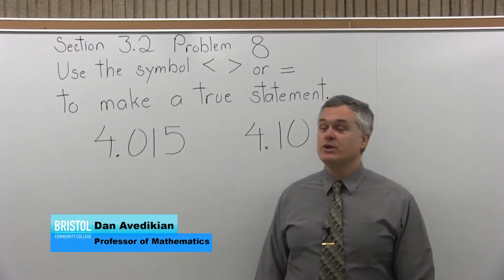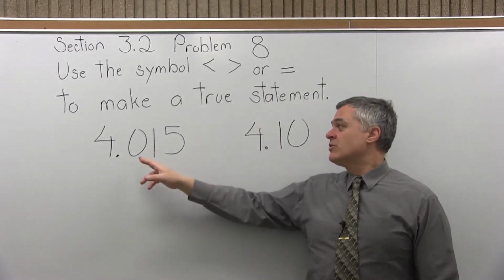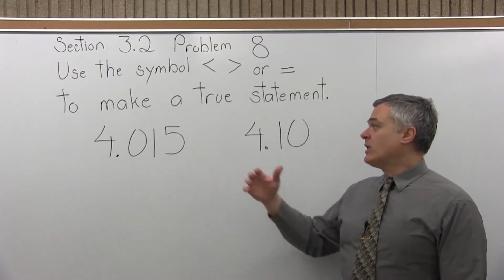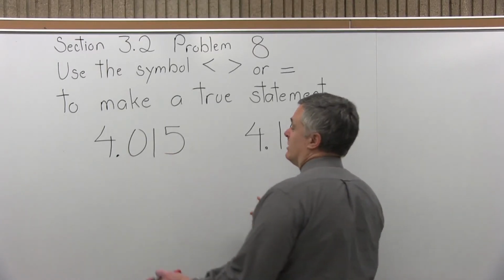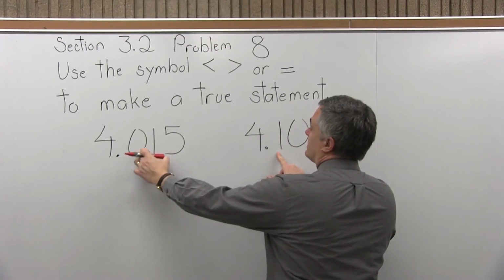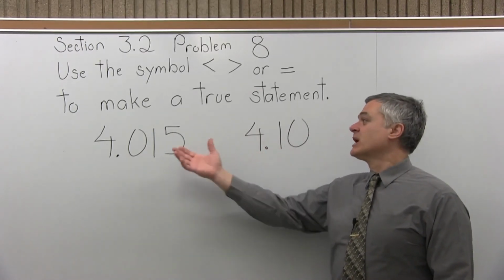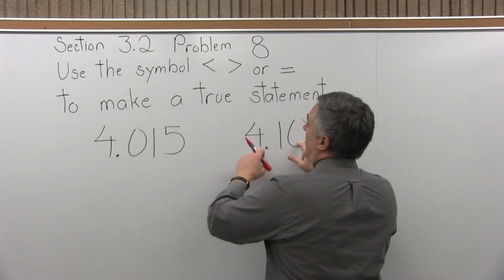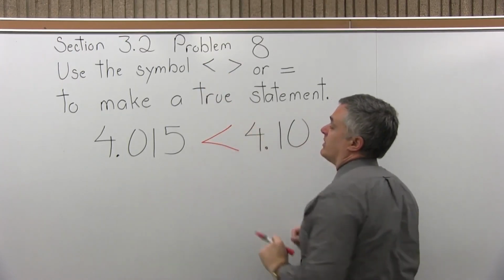MTH 060 : Section 3.2 Problem 8 - Mathematics with Dan Avedikian